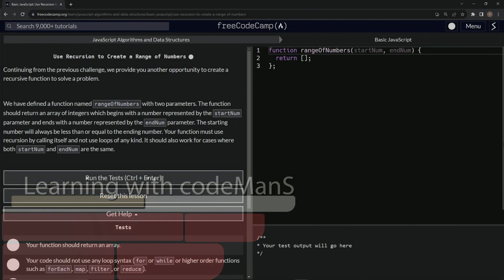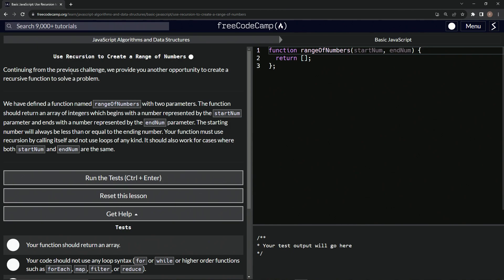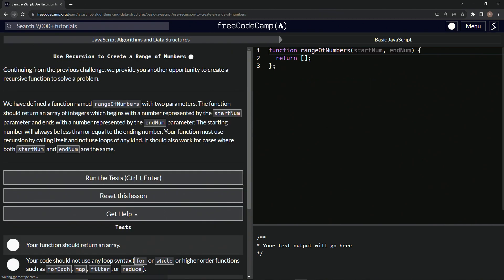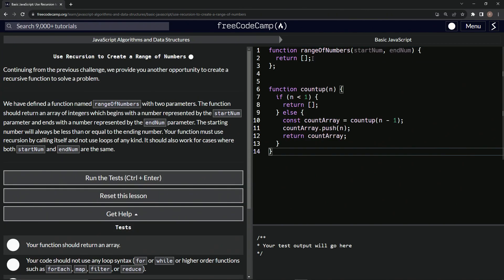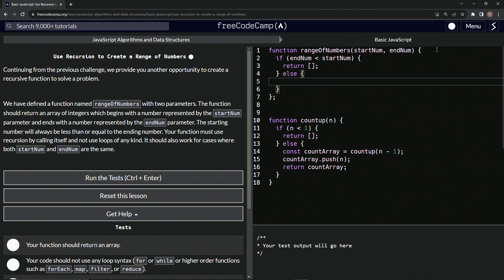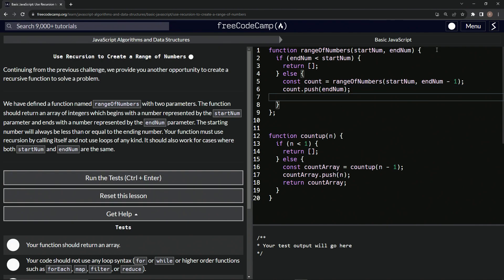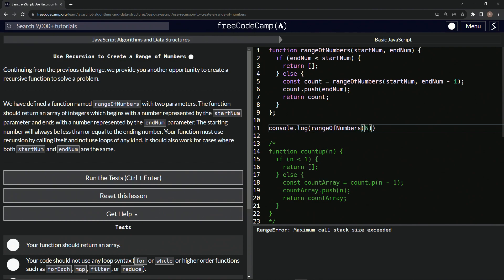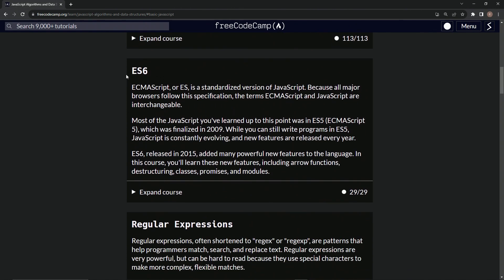JavaScript Basic 113: Use Recursion to Create a Range of Numbers | FreeCodeCamp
🕰 **"A Journey Through Time: Recursively Crafting Ranges of Numbers"** 🌌🌠

Hello, Timeless Coders and Infinite Thinkers! ⏳✨

Step into the grand tapestry of time as we weave our way from the start of numbers to their destined end, crafting a continuum. Experience the ageless beauty of recursion as it paints the canvas of integers, stitch by stitch, without the hurried rush of loops. 🎨🌀

🍂 **Moments Frozen in Time**:

- **Beginning to End**: Embark on a journey from `startNum` to `endNum`, witnessing the seamless formation of a range bound by these timeless sentinels. 🌅🌌
- **Recursion’s Whisper**: Tune in to the silent, repeated calls of our function, echoing through the corridors of time, till both the start and end merge into one. 🌠🕊
- **A Universal Truth**: Whether you're at the edge of infinity or cradled in the singularity of a number, our function stands resolute, uniting start and end with grace. 🌍💫

By the close, you'll be touched by the perennial charm of numbers, realizing that in the grand design of coding, every integer has its unique place, its story, its moment... all waiting to be discovered. 🌟